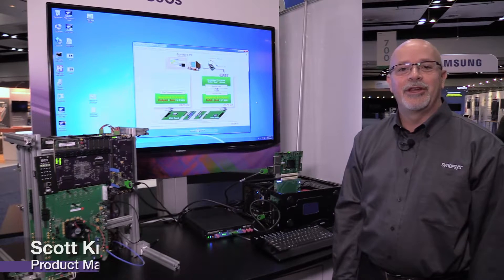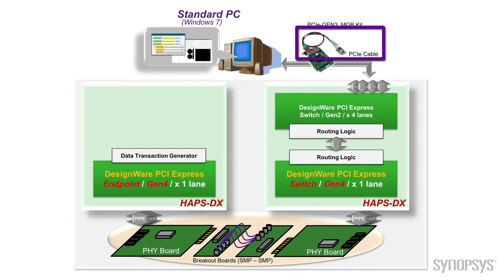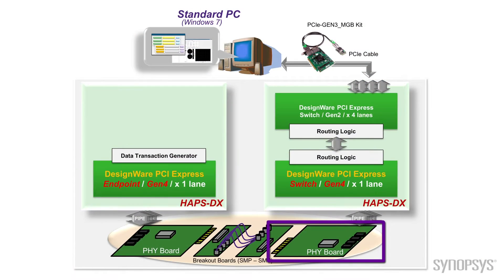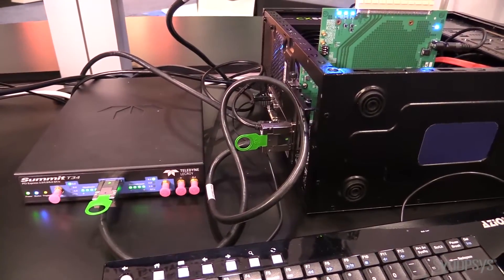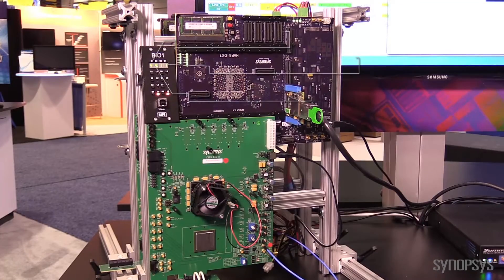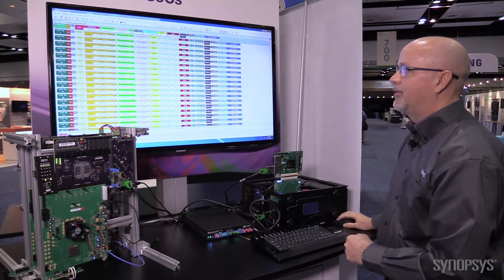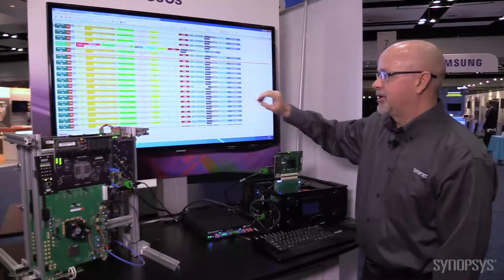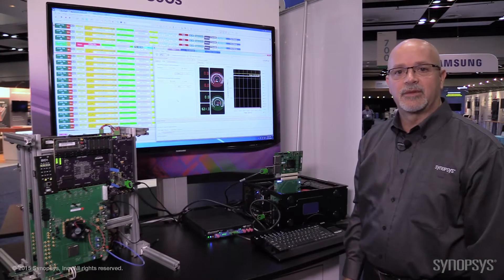PCI Express 4.0 Performance at More Than 1600 MB/s | Synopsys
This demonstration features Synopsys’ DesignWare® Controller and PHY IP for PCI Express® 4.0 solution and uses a PCI Express switch to connect a host PC to an Endpoint application. Since today’s PCs do not support PCIe® 4.0 at 16 GT/s, the switch utilizes four lanes at 5 GT/s connection on the upstream port and a single lane at 16 GT/s on the downstream port to the PCI Express 4.0 Endpoint.